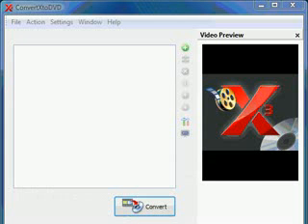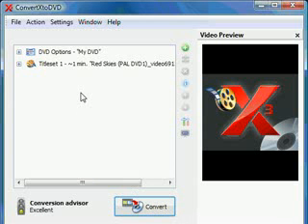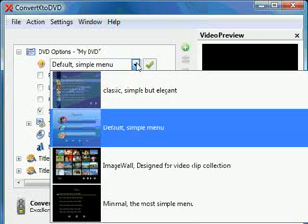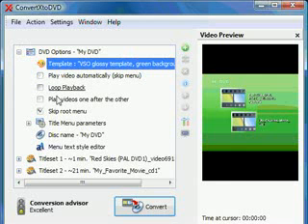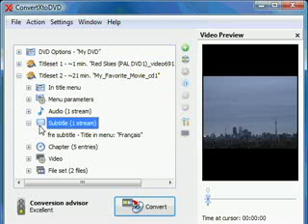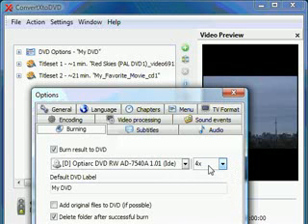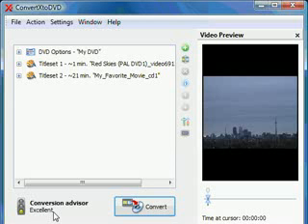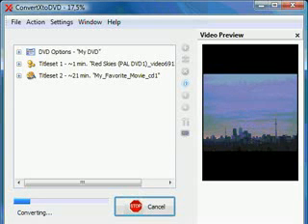ConvertXtoDVD : How to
Enjoy Converting then Burning videos with ConvertXtoDVD!